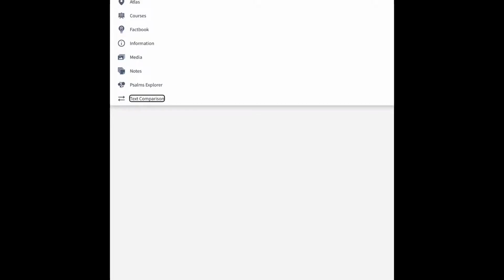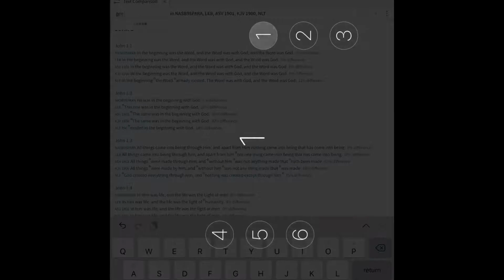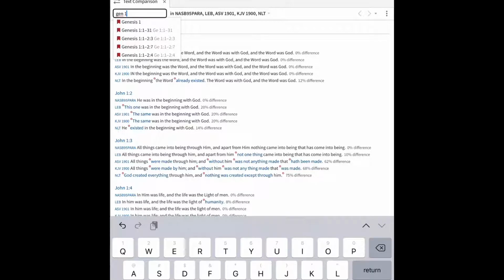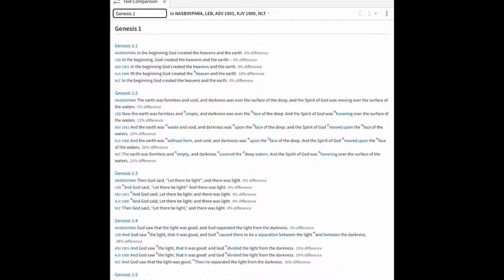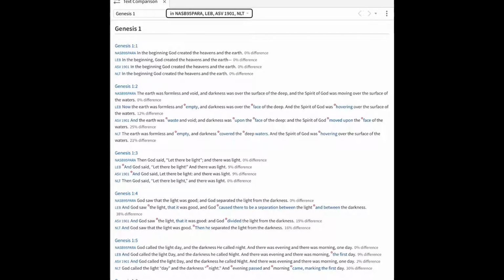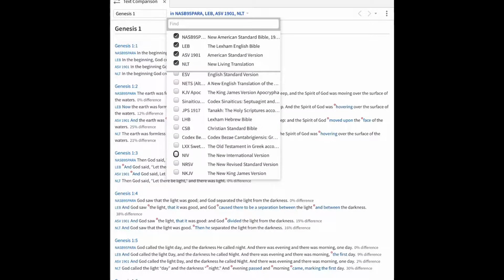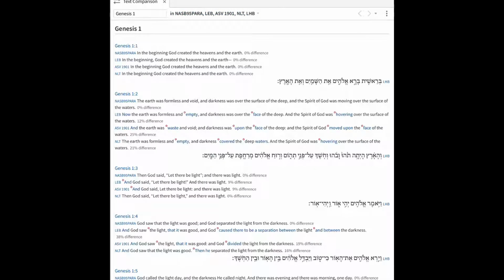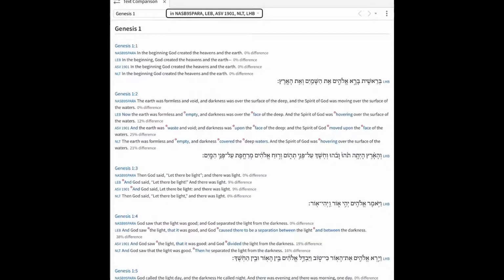how to use the text comparison tool in logos bible software.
would you like to use the text comparison tool but just cant figure it out? hopefully this little video helps you out.